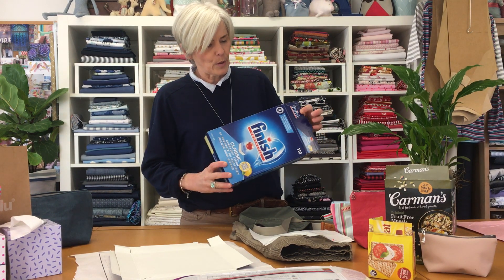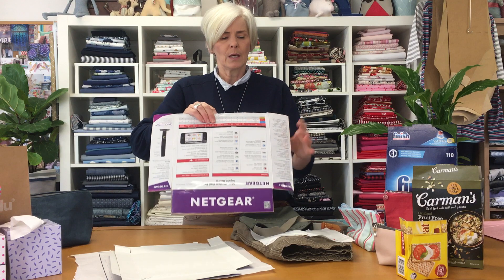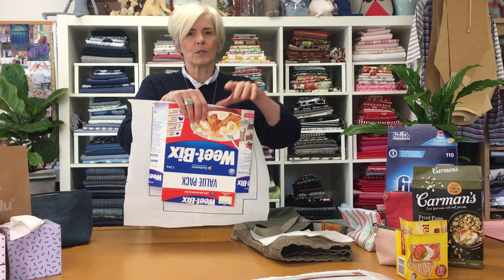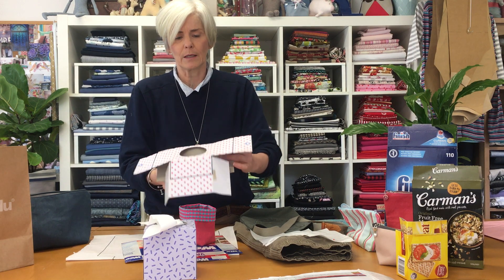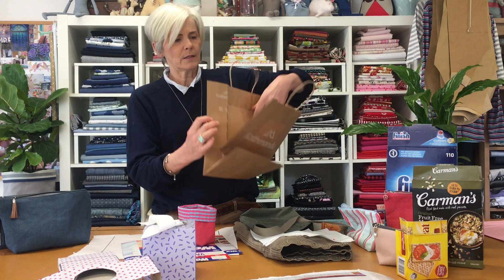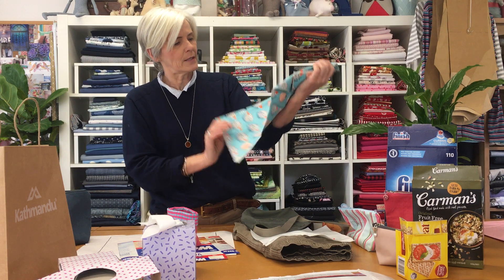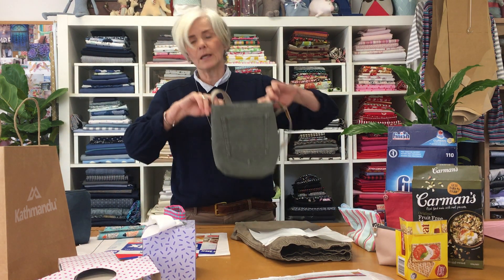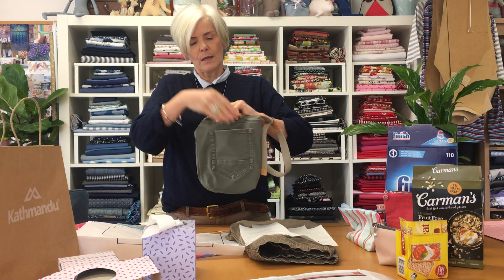Fabric Tub Pattern Options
In this quick tutorial I'll show you how to use everyday items as the template for different sized patterns for the fabric tubs.